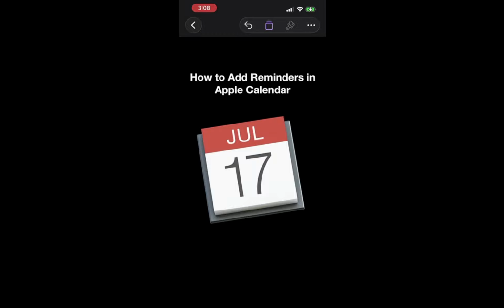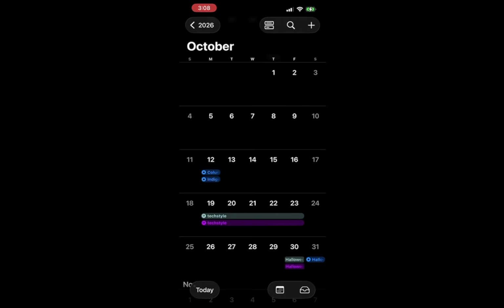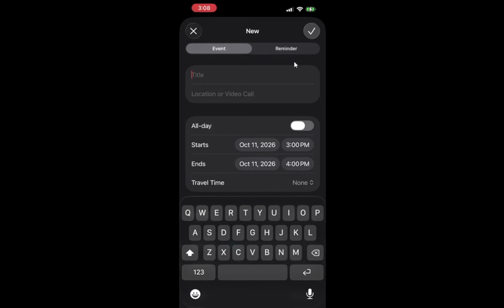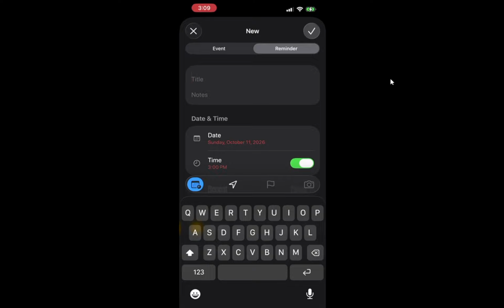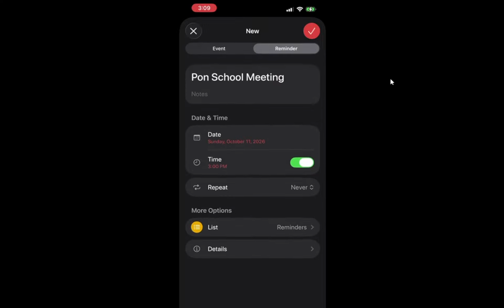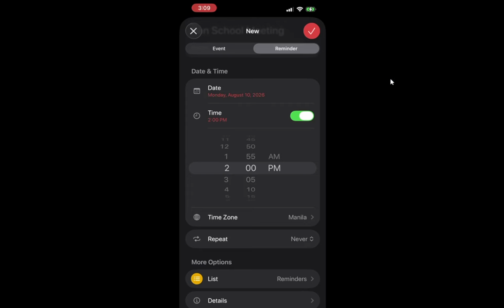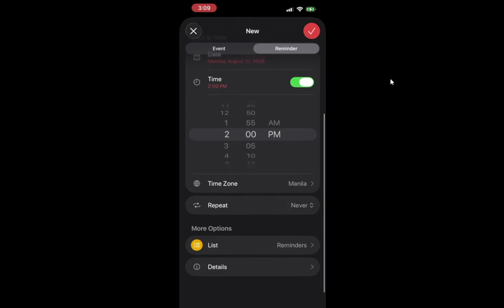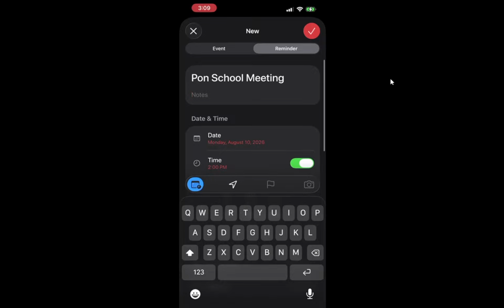How to Add Reminders in Apple Calendar [2026 Full Guide]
How to Add Reminders in Apple Calendar

Are you ready to take control of your schedule? In this video, we delve into the simple yet powerful features of Apple Calendar, teaching you how to add reminders that will help keep you organized and focused. Whether you're using an iPhone or iPad, we'll guide you step-by-step through the process. From launching the Calendar app to selecting the perfect date and time for your reminders, we’ve got you covered. You’ll learn how to create clear and descriptive titles, set recurring reminders, and customize your entries to fit your needs. By the end of this tutorial, adding reminders will be second nature, and you'll have the tools to streamline your planning process. Don’t miss out on enhancing your productivity with Apple Calendar—watch now and start organizing your tasks effortlessly!

Apple Calendar, add reminders, iPhone tips, iPad tips, time management, productivity tips, event scheduling, reminder setup, Calendar app, task organization, Apple tips, reminder features, iOS tutorial, organizing schedule, digital reminders